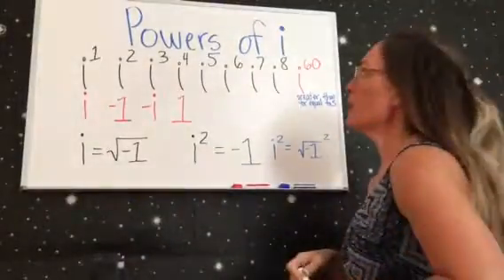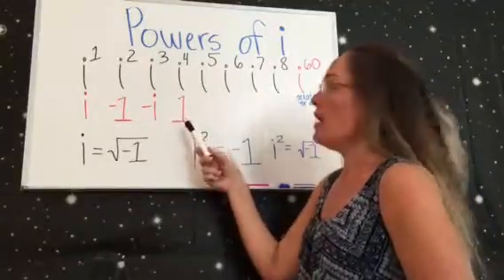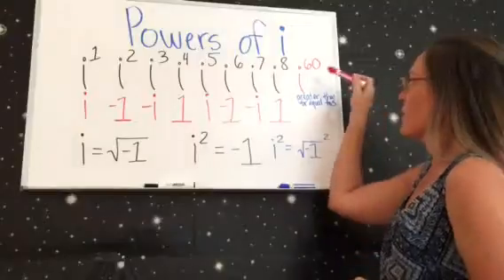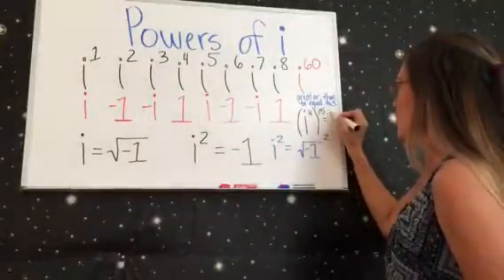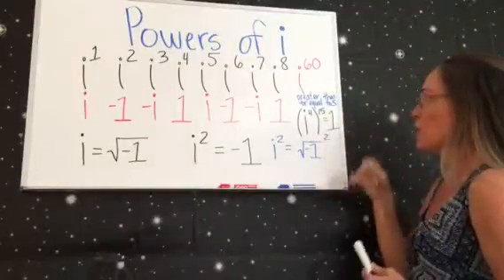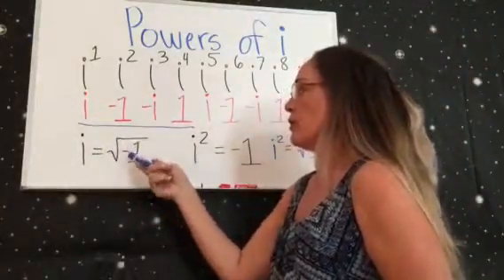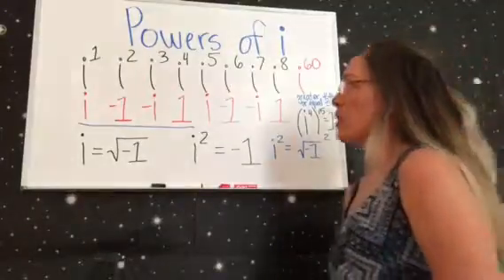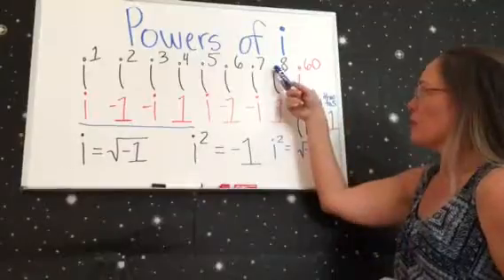Powers of i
Learn the powers of i and the pattern to use to make it easier to memorize.